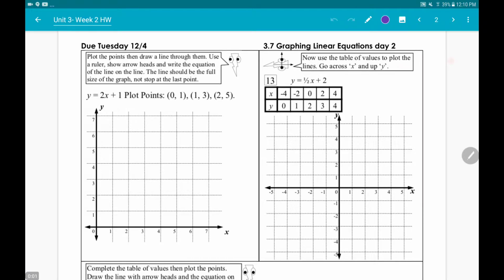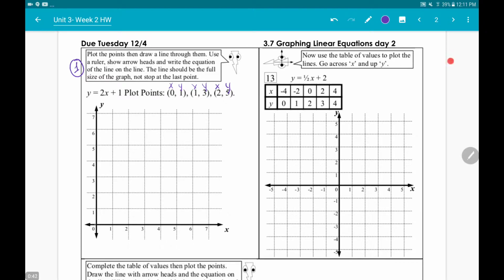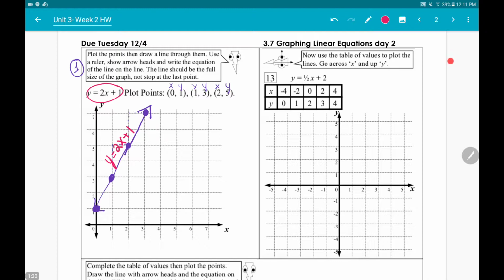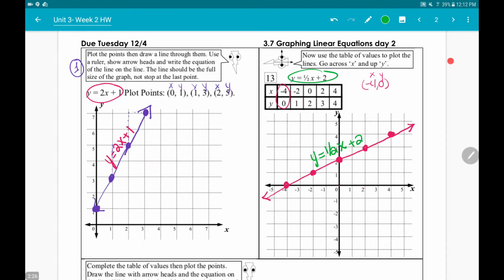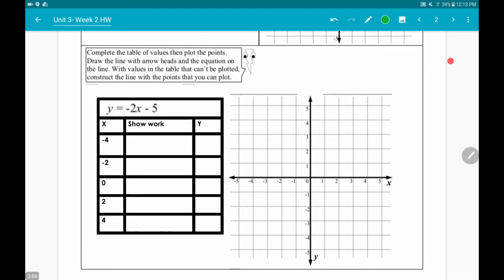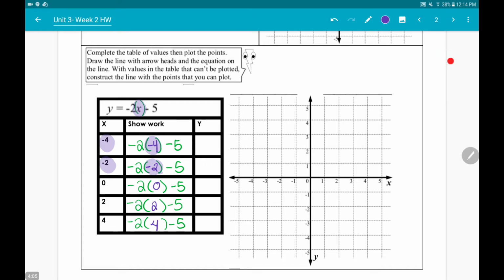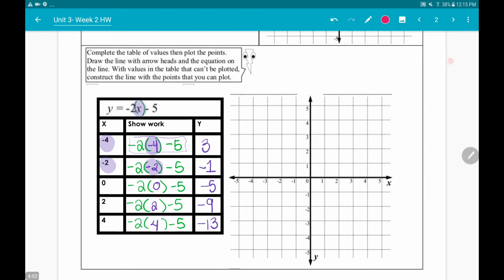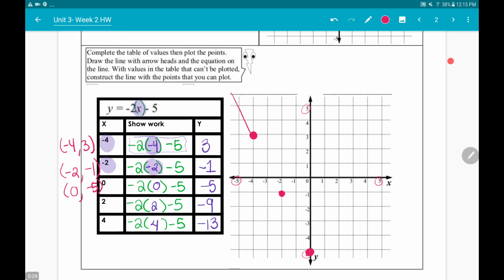3.7 Graphing LINEAR equations day 2